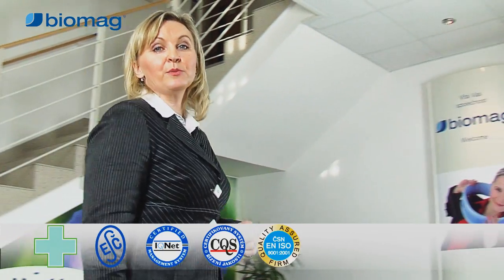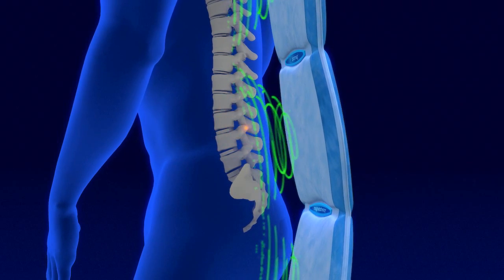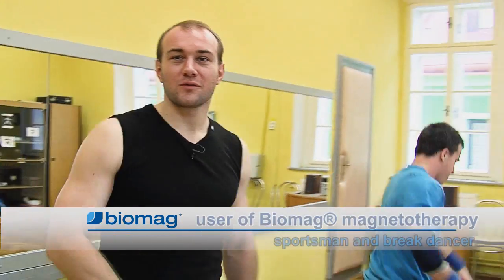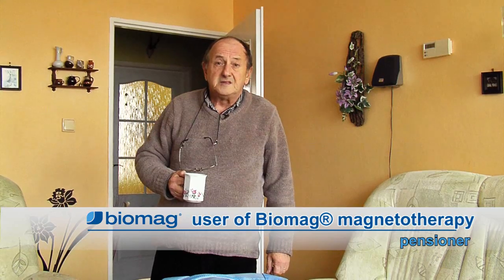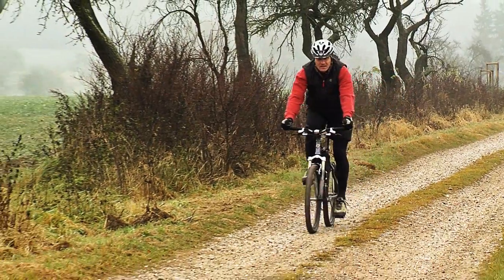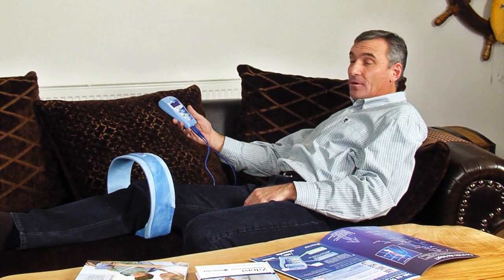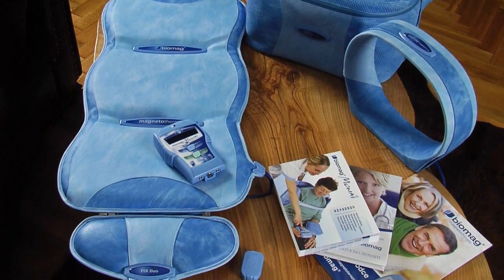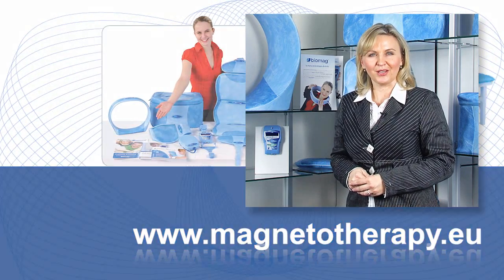Presentation Biomag 2011 EN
Presentation of pulsed magnetic Biomag.